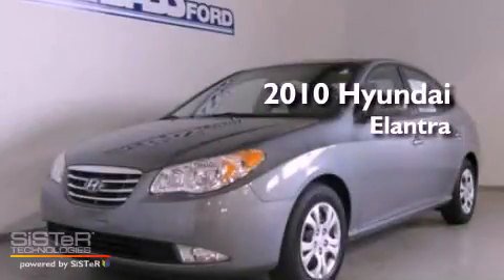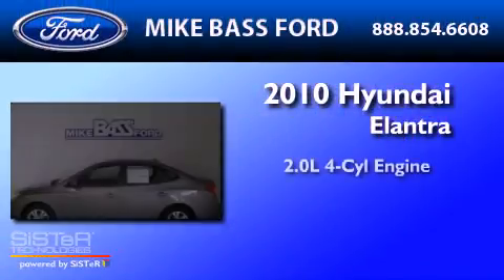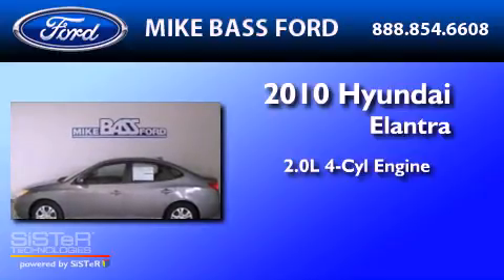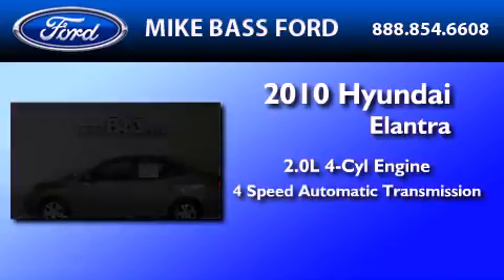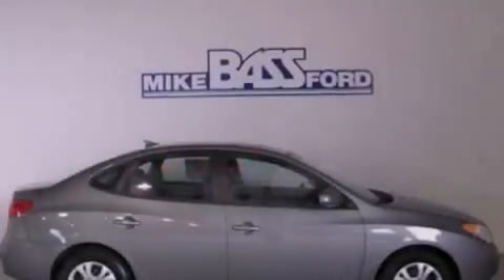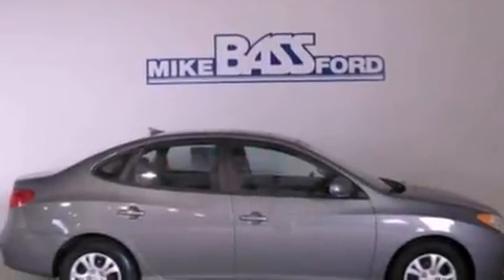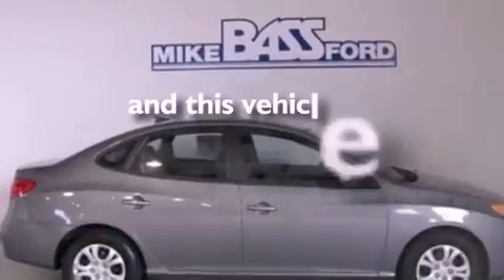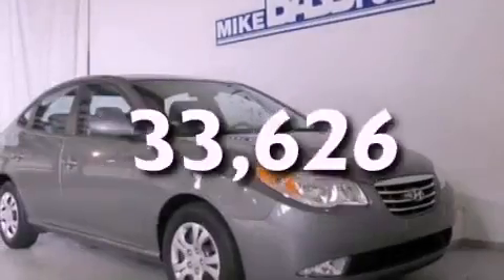2010 HYUNDAI ELANTRA OH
Year : 2010

 Make : HYUNDAI

 Model : ELANTRA

 Engine : 2.0L I4

 Trans . : AUTO 4SPD

 Exterior : GRAY

 Miles : 33,626

 Interior : GRAY

 5050 Detroit Road

  , OH 44035

 2010 HYUNDAI ELANTRA  OH